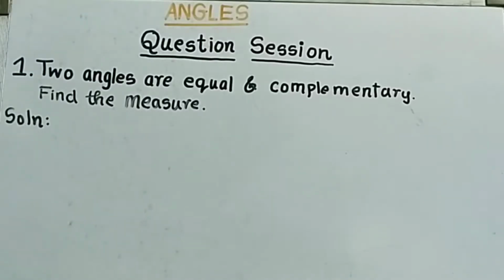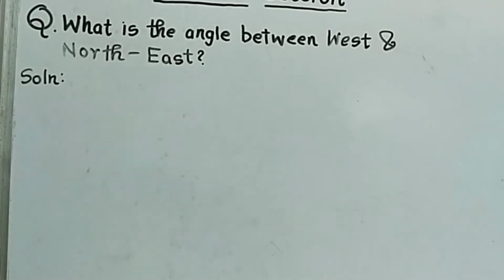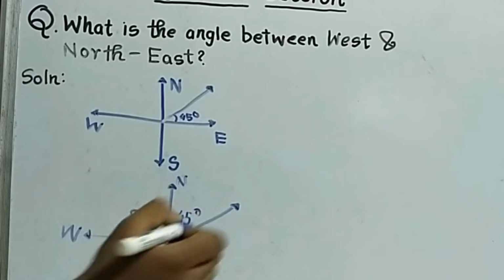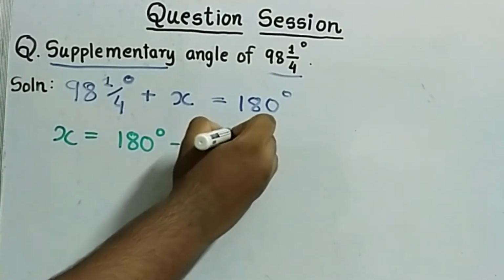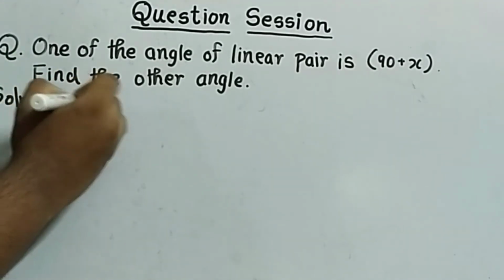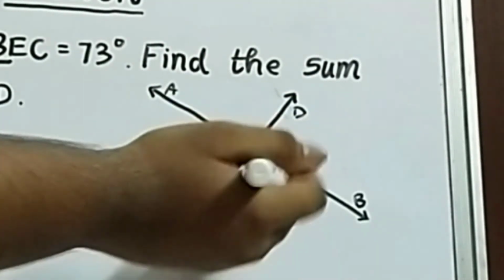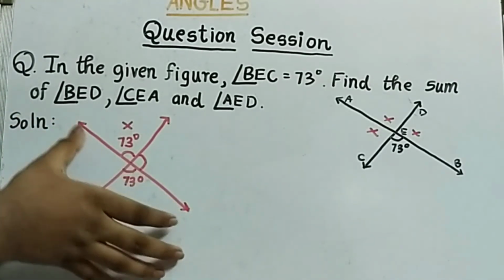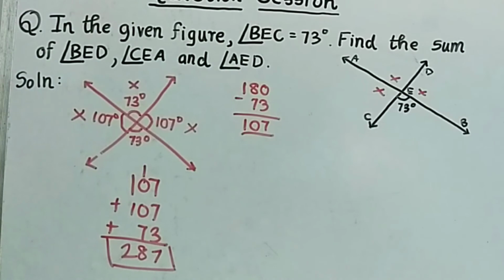IPM | Class 5 | Angles | Question Session | Mathemagic | MJ's Academy